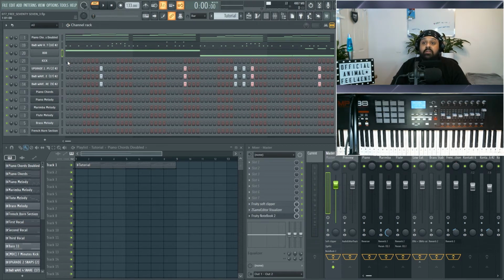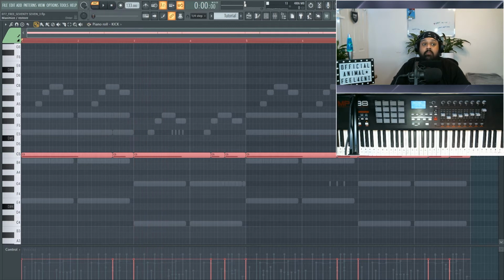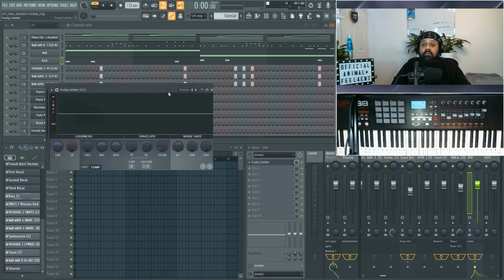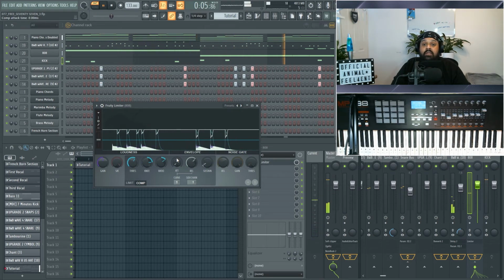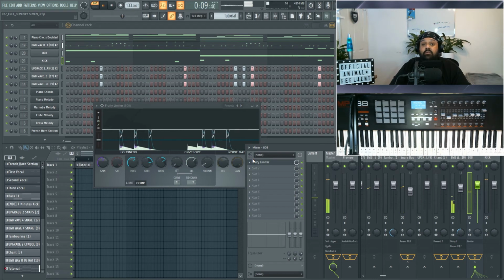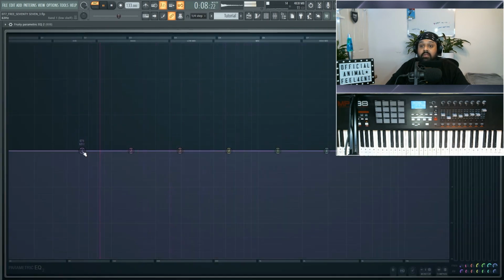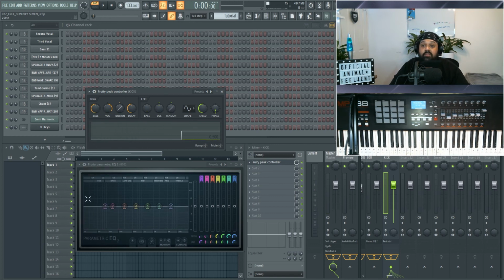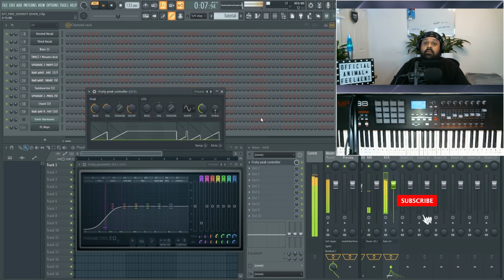HOW TO MAKE YOUR KICKS, BASS & 808 SIT IN THE MIX [MIXING GUIDE - THE QUICK & EASY WAY!! x2 METHODS]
Welcome to the Tutorial Tuesday's Series!

In this tutorial, I take you through how to mix you kicks and 808s so they do not clash or sound muddy.

*Tip of the Week: * Depending on the sound you want to get you can go for either method.

Download Midi Scales Here: goo.gl/8ckiiJ

💯MY FAVOURITE PLUGINS / VSTs:
↪︎Addictive Keys
↪︎AEU

👋NEW HERE?
I’m Animal, a rapper turned producer from Peterborough.
On my channel, you’ll find my Singles & Freestyle's as well as live sessions of me making beats, FL Studio tutorials, (but you can apply it to Logic X, Ableton or whatever DAW you use). I live stream every Saturday at 8pm UK Time.

Success is my DRIVE
Passion is the FUEL
The destination is LIMITLESS

💳Like what I'm doing?

I really appreciate all tips received as it helps towards buying better equipment for my home studio and growing my YouTube channel.